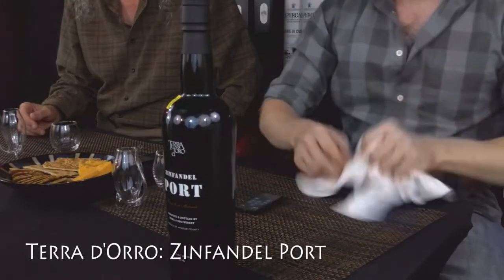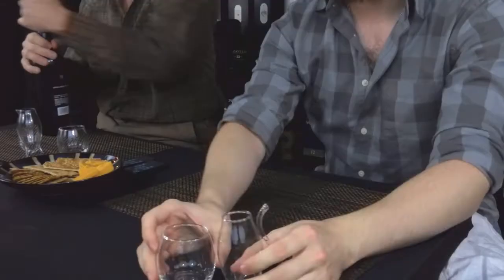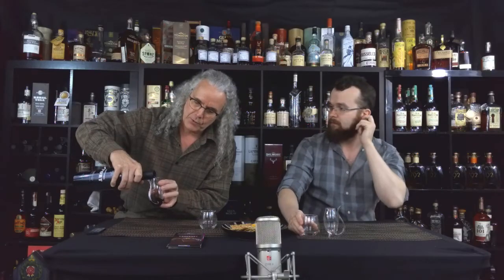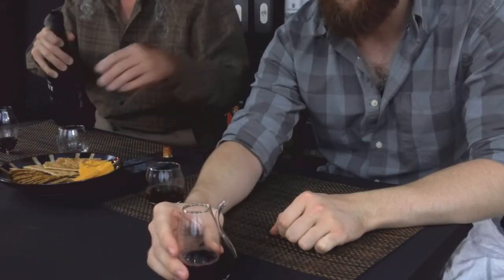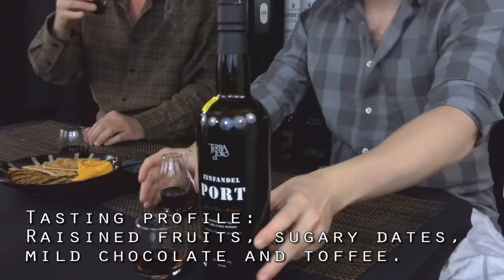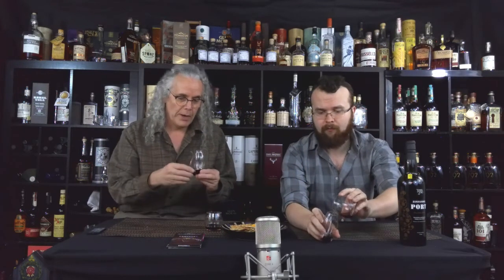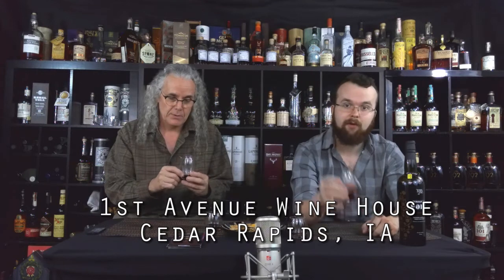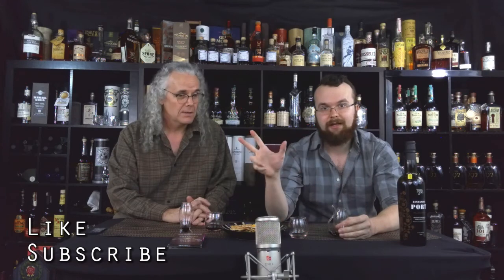Both Barrels: Terra d'Orro Zinfandel Port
In this episode, Byrn and Curtis try out the Zinfandel Port from Terra d'Orro with ... Sippy cups?